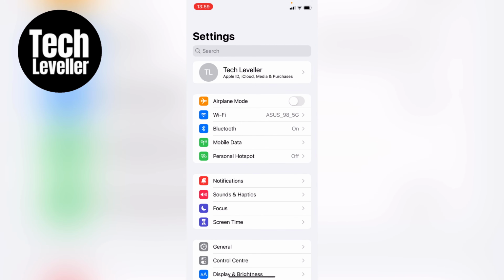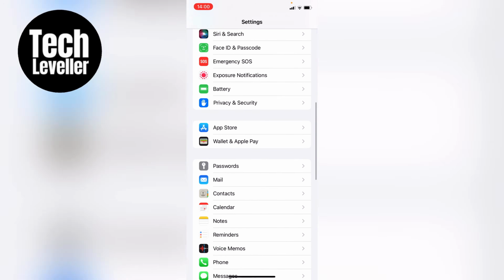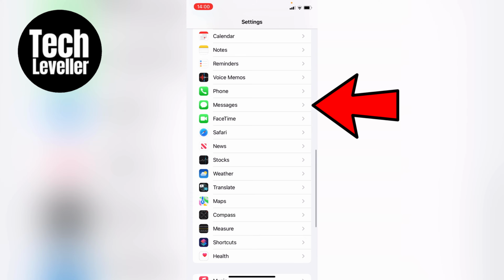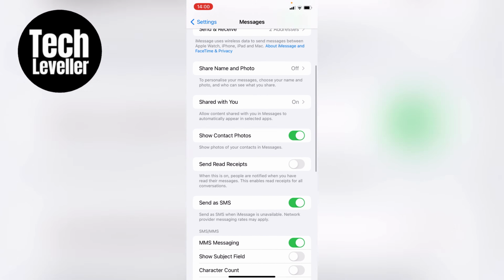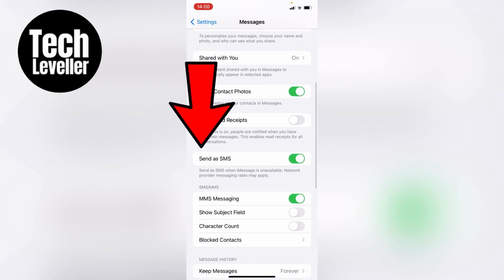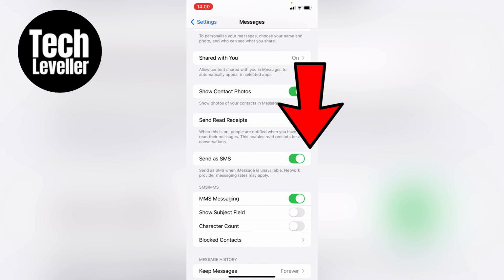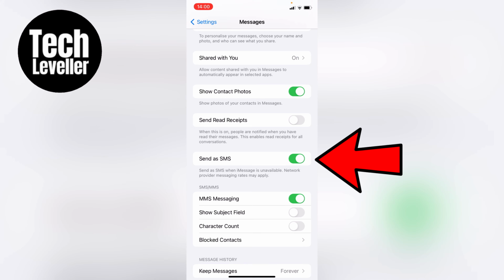How To Turn Off Or Block SMS On iPhone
In todays quick iPhone guide video I'm going to show you some different ways on How To Turn Off Or Block SMS On iPhone.